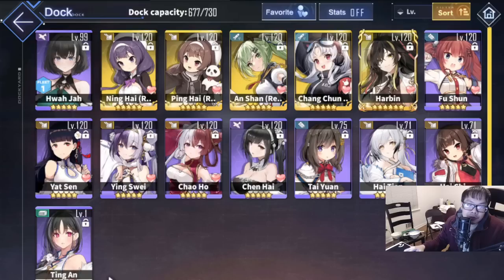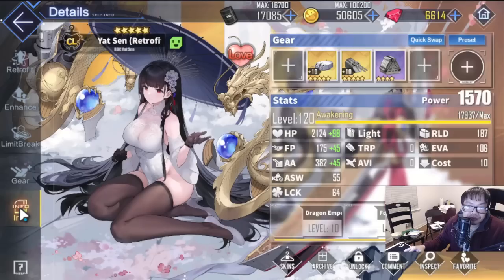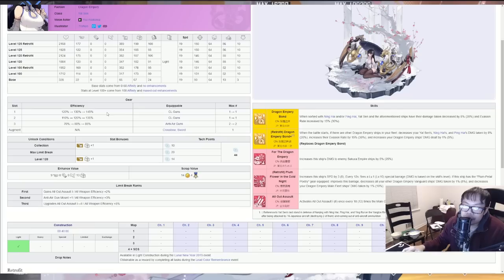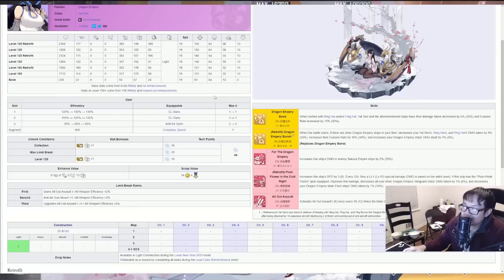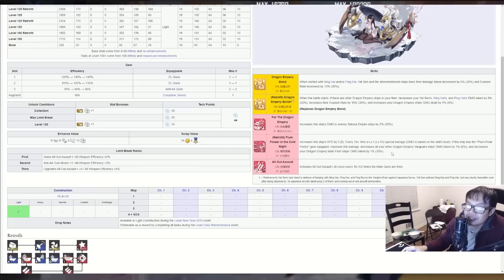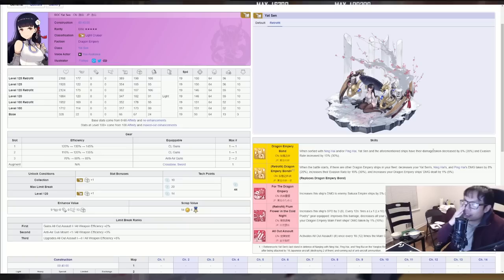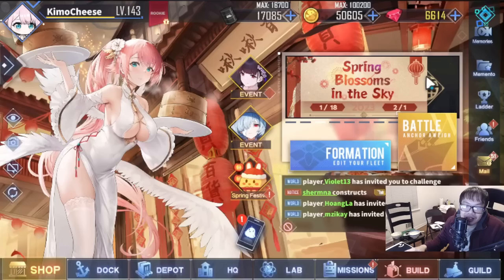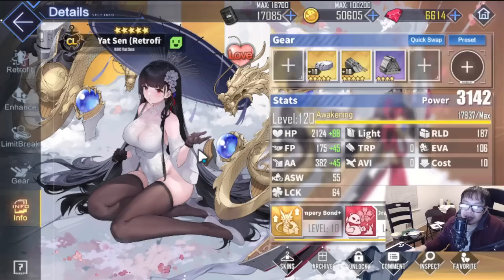Yat Sen (Retrofit) Review!! | Azur Lane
Pretty much meant for pure Dragon Empery players, but at least the art looks really good.